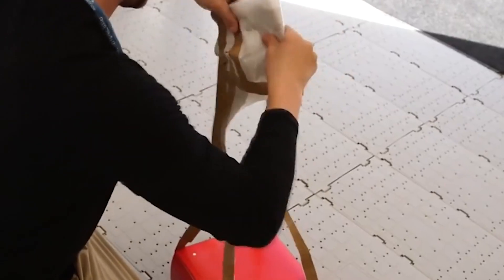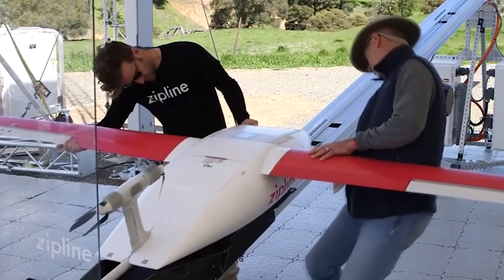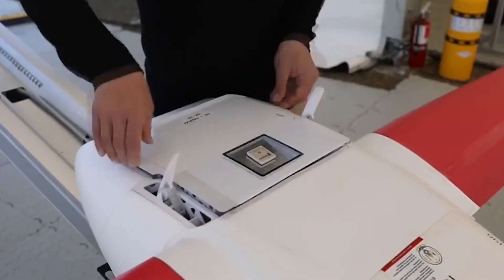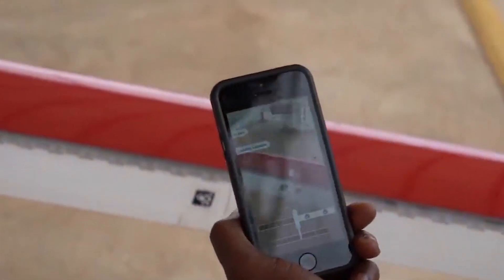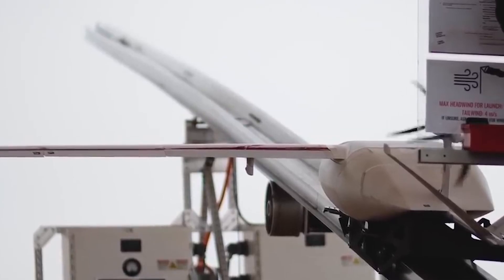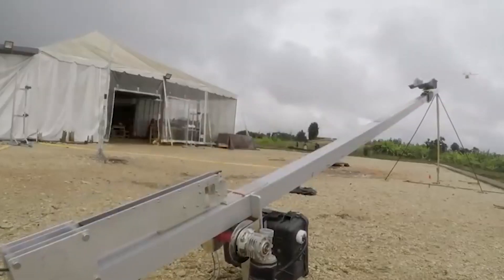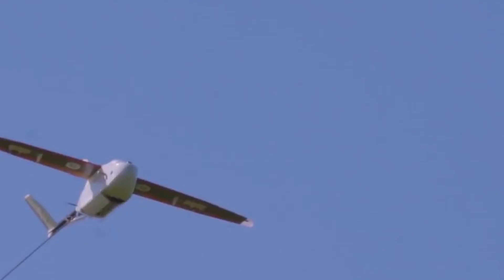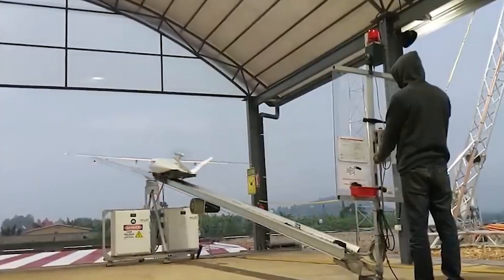Using drones to deliver blood and save lives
Emergency situations and continuity of service and the need of essential medicine. Increasing lives lost as result of the delay in procuring and administering essential health products, need of undisrupted service for medical mobility - Distribution efficiency issues in the country within the hospital network - Transportation difficulties - increase of traffic congestion, rural village medicine centre access, access hindering through changing weather patterns · Obstacles and challenges faced by the healthcare industry in blood and medicine transportation - How significant is an improved processes - The efficient utilization of resources - Effective treatment resulting in saving lives and better healthcare services for the nation at large improving quality life · The role of efficient Supply Chain Management Systems for essential healthcare, medicine, vaccines and blood transportation Sinhala Geek Show by Chanux Bro.